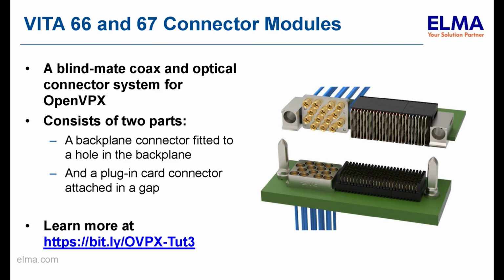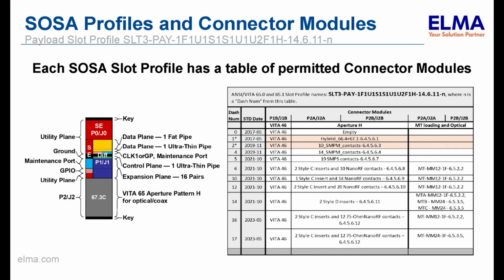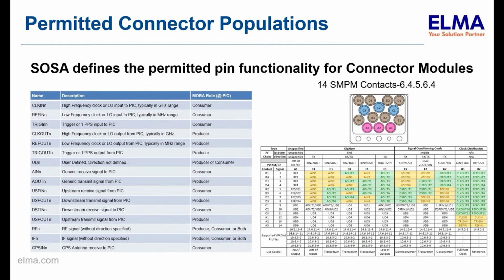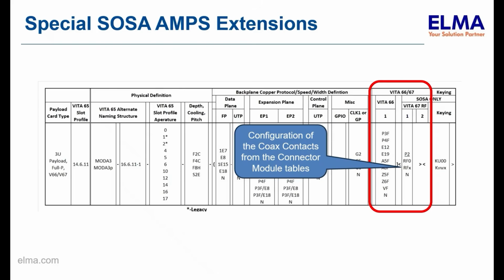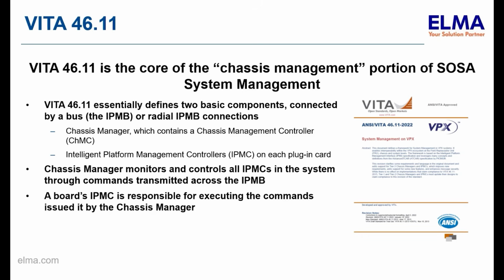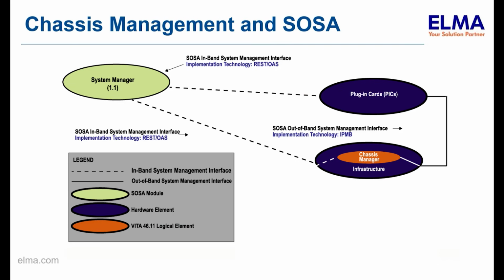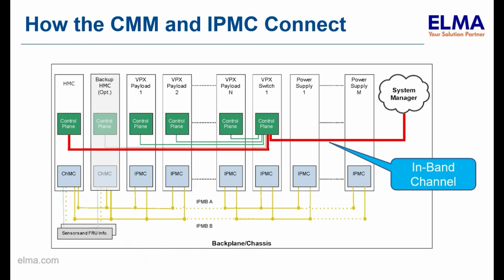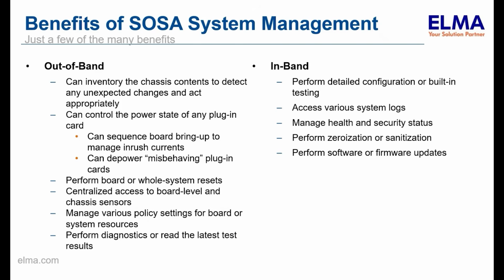[Tutorial] Understanding the Sensor Open System Architecture® (SOSA) - Part III - Elma Electronic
The Modular Open Systems Approach (MOSA) requires the DOD to use a standardized, modular system architecture when developing and acquiring new military systems. It prioritizes flexibility, interoperability, and cost-effectiveness through open standards and competitive procurement practices, effectively making MOSA a preferred method for implementing open systems within the DoD. For more details on the Approach, visit the Defense Logistics Agency's website.

The law specifically calls out the Sensor Open System Architecture (SOSA) as one of the key open standards to embrace. Together industry and government developed , the SOSA technical standard to be a modular, open architecture designed to help accelerate defense equipment modernization for the warfighter in areas of EW, SIGINT, EO/IR, and C5ISR.

This educational video is the third and part of a series examining the SOSA technical standard. Mark Littlefield of Elma Electronic examines coax and optical connector modules and system management implementation in the Sensor Open System Architecture®. The presentation details how SOSA utilizes subsets of VITA 66 and 67 standards to define blind mate connector modules, including coax, optical, and hybrid options. The discussion covers how SOSA constrains OpenVPX connector choices to improve interoperability and how the AMPS methodology is expanded to document these specific module configurations. Additionally, the video explores SOSA system and chassis management, explaining the role of the system manager module in discovery, configuration, and health management. It describes the hardware and software architecture involving the chassis manager, IPMCs, and the IPMB bus, highlighting benefits such as out-of-band inventorying, power state control, and centralized sensor access.

To learn more about SOSA and how Elma can accelerate your development to deployment cycle